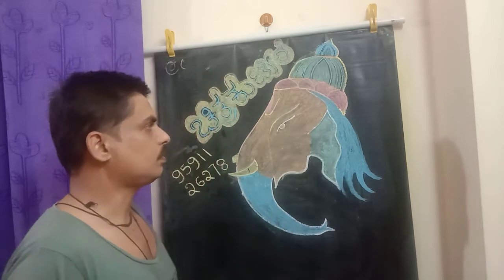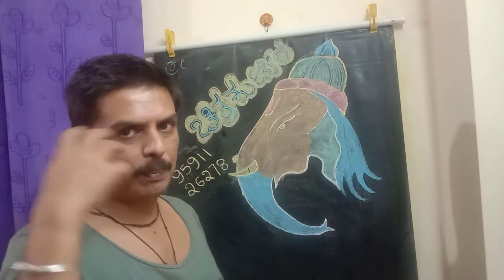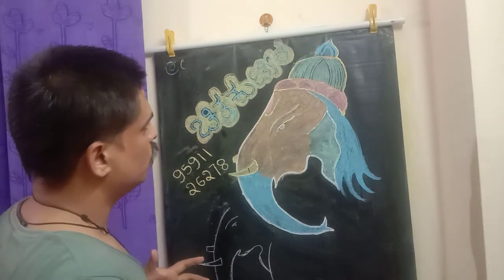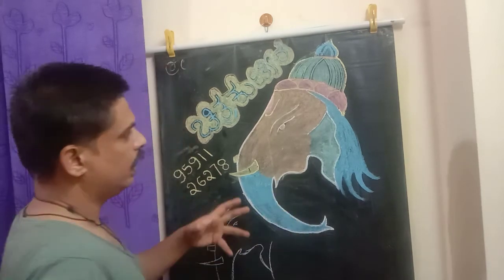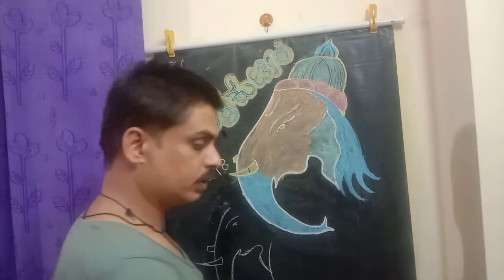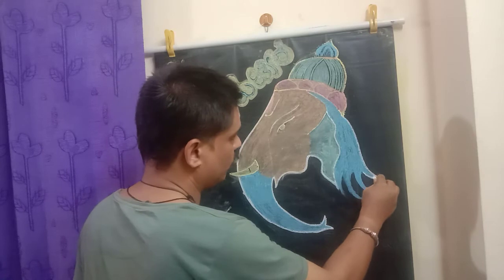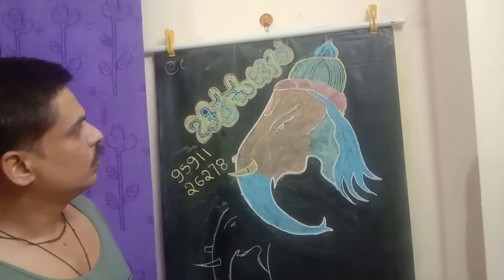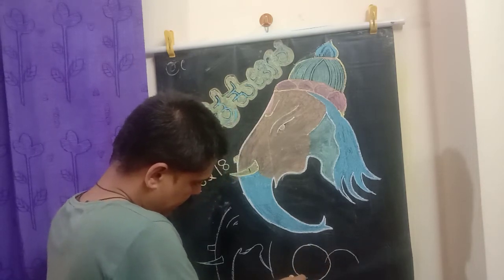ಚಿತ್ರ ಕುಟೀರ...೨...ಕಲಿಕೆ ಚಿತ್ರದೊಂದಿಗೆ...learning from art